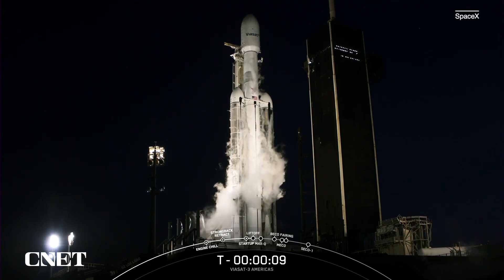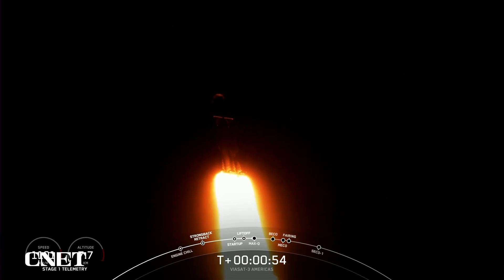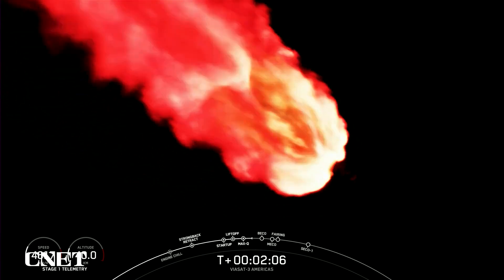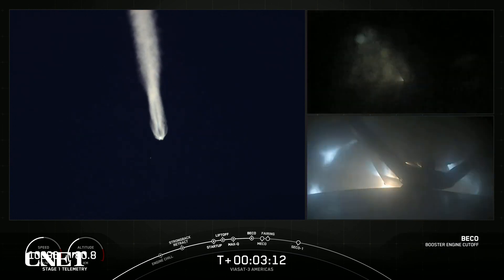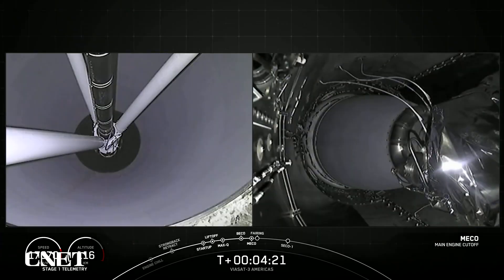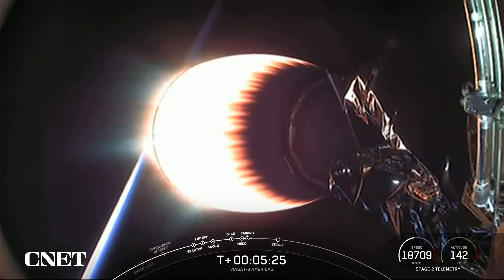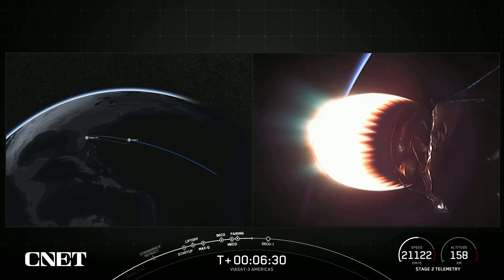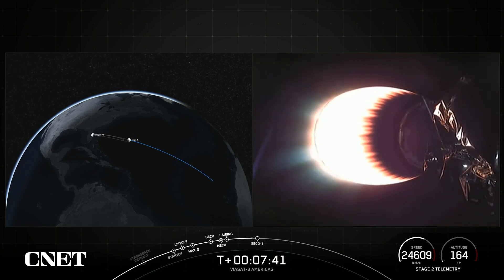Watch SpaceX Super Heavy Launch (ViaSat-3 Americas Mission)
See the latest Super Heavy launch as it launches the ViaSat-3 mission into orbit.